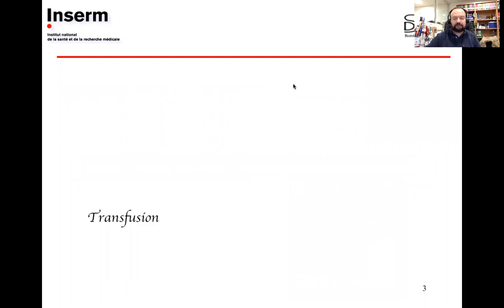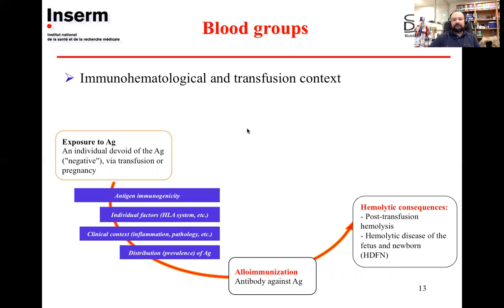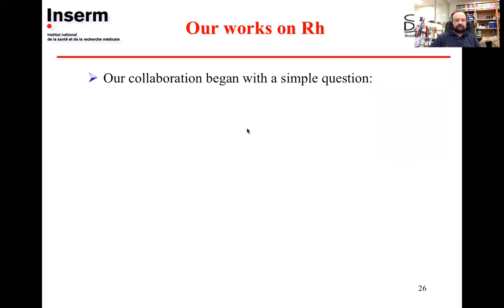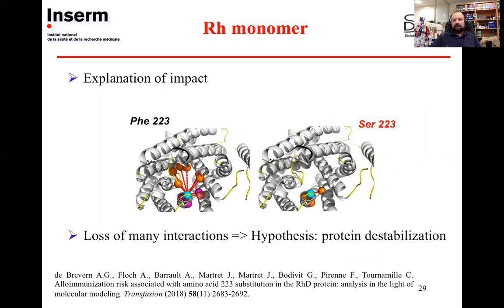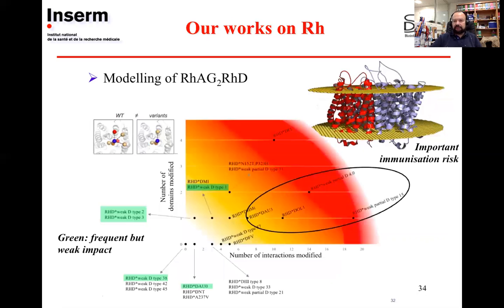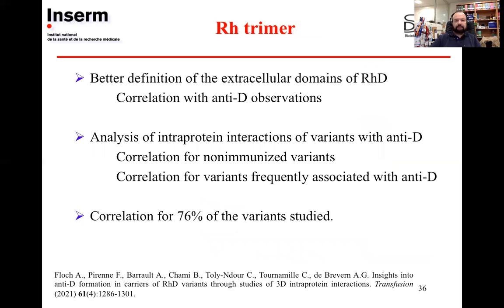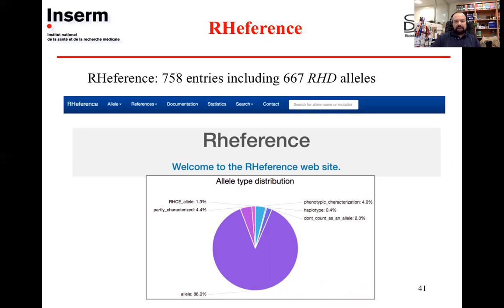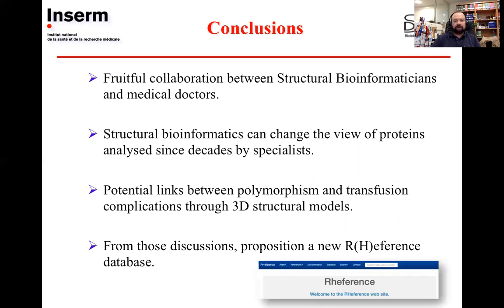Contribution of bioinformatics to blood... - Alexandre G. De Brevern - 3DSIG - Talk - ISMB/ECCB 2021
Contribution of bioinformatics to blood transfusion: database and 3D intraprotein interaction studies - Alexandre G. De Brevern - 3DSIG - Talk - ISMB/ECCB 2021